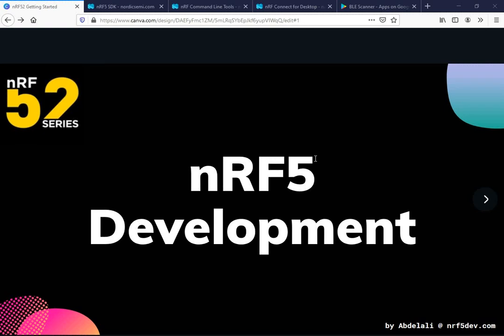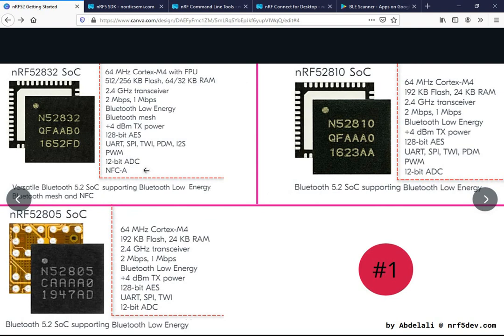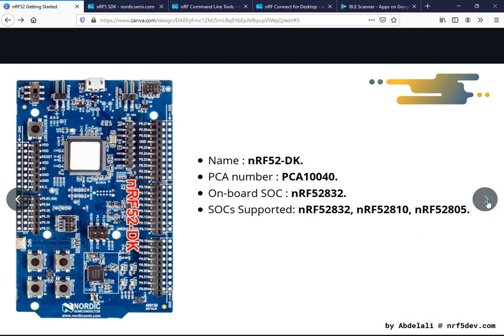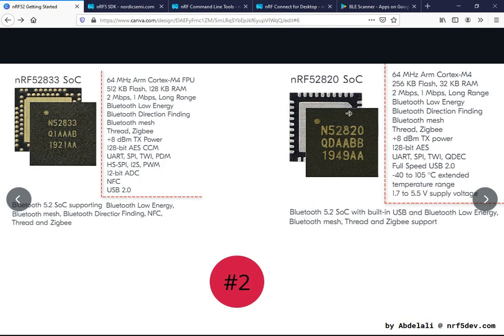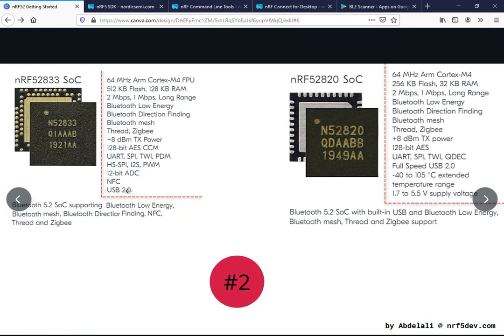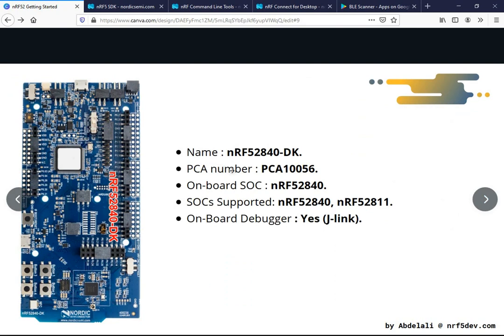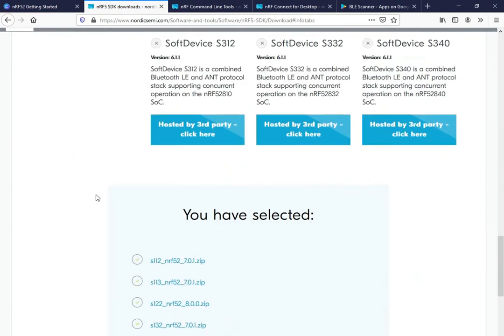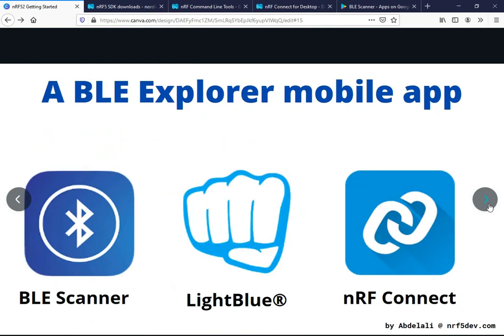Getting Started With The nRF52 Series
Hi,
This tutorial is about getting started with the nrf52 series, I have covered :
* The nRF52 series SOCs.
* The development boards that you'll need to have.
* The software tools that you need to download.

There will be also a following Tutorial for the the nRF53 series.

Hope the Tutorial helps.

If you have any questions about this tutorial, please drop me a comment.